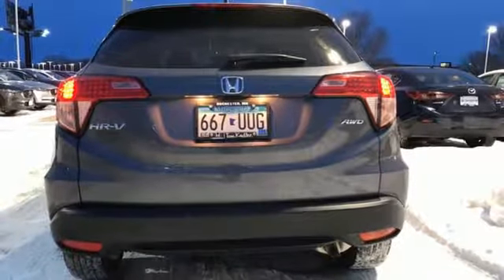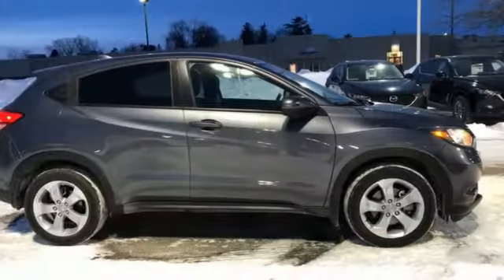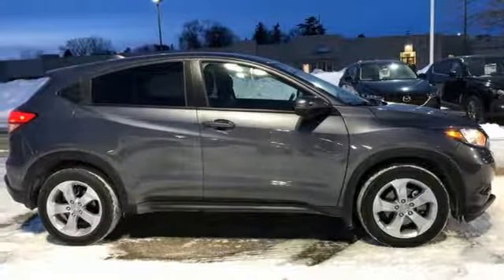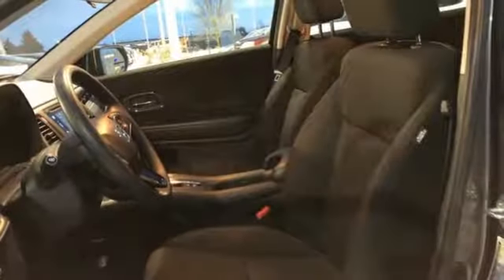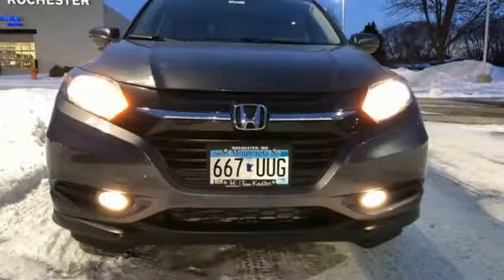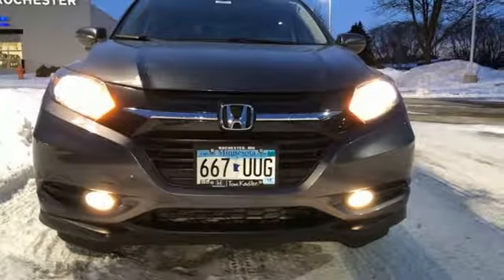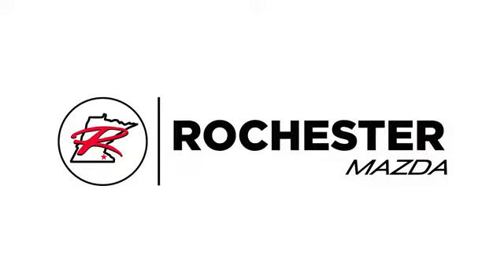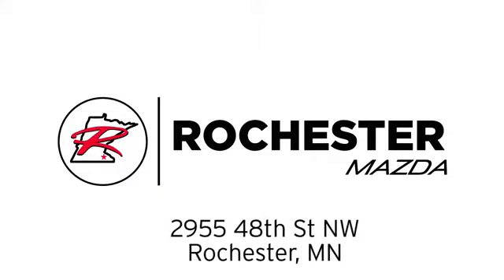Used 2016 Honda HR-V Rochester MN Winona, MN ZA2675 - SOLD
Year: 2016
Make: Honda
Model: HR-V
Trim: EX
Engine: 1.8L I4 SOHC 16V i-VTEC
Transmission: CVT
Color: Mulberry Metallic
Interior: Black
Mileage: 7767
Stock #: ZA2675
VIN: 3CZRU6H55GM744483
Recent Arrival! HR-V EX Mulberry Metallic One Owner, Local Trade, Clean Vehicle History Report, AWD, Back Up Camera, Heated Seats, Sunroof/Moonroof, Bluetooth, Hands Free, Touch Screen, Non Smoker, No Pets, 17" Alloy Wheels, All Season Floor Mats, Front fog lights. Free Autocheck Vehicle History Report, please call and request! 32/27 Highway/City MPG**brbrbrAwards:br * ALG Residual Value Awards * Green Car Journal Green SUV of the Year * 2016 KBB.com Brand Image Awardsbr2016 Kelley Blue Book Brand Image Awards are based on the Brand Watch(tm) study from Kelley Blue Book Market Intelligence. Award calculated among non-luxury shoppers. Kelley Blue Book is a registered trademark of Kelley Blue Book Co., Inc.brbrWe look forward to earning your business. Rochester Mazda 2955 48th St NW, Rochester, MN 55901. Part of the Rochester Motor Cars Family.

-Customer Enthusiasm
-Employee Satisfaction
-Financial Performance
-Market Effectiveness-
-Ongoing Improvement

Address:
2955 48th Street Northwest Rochester